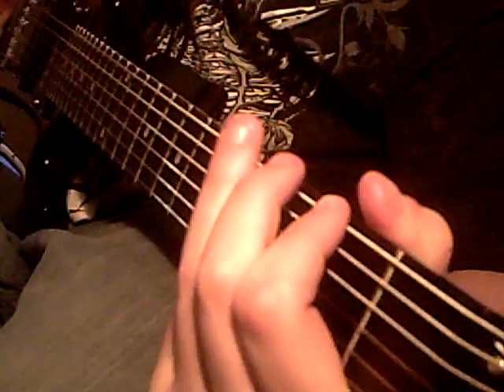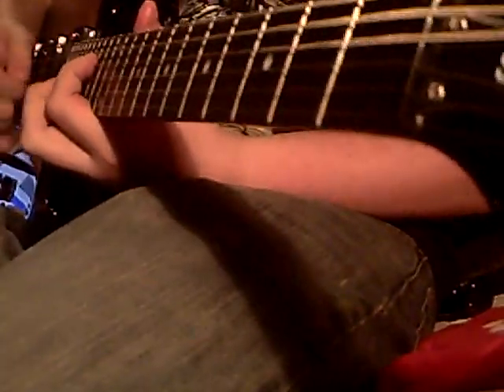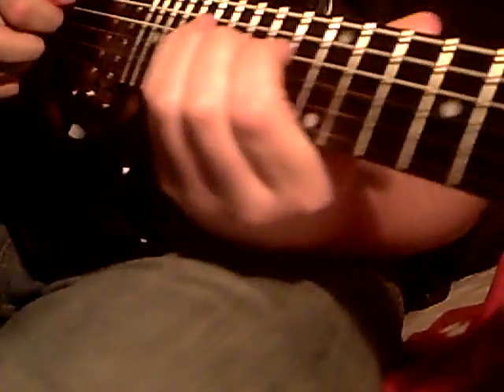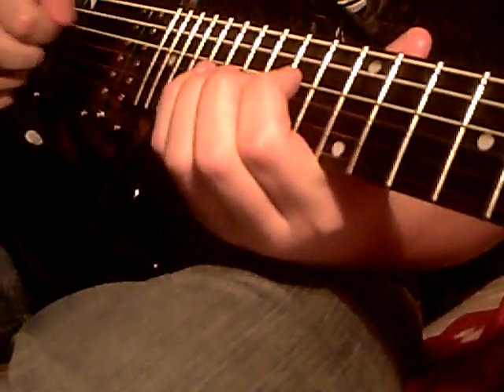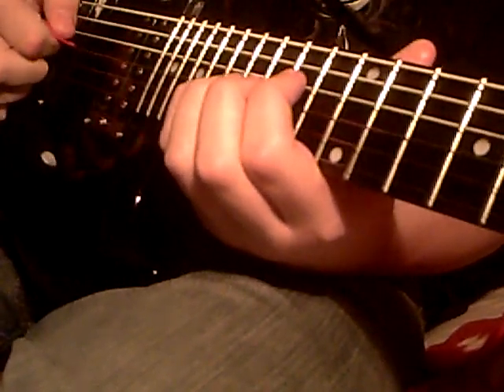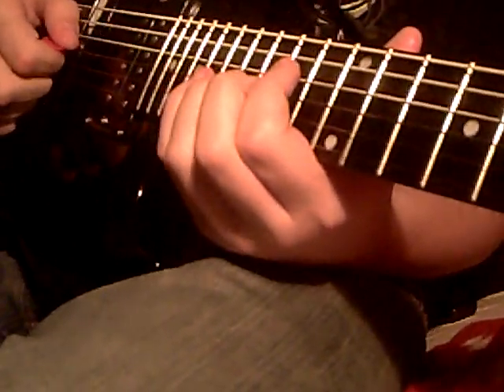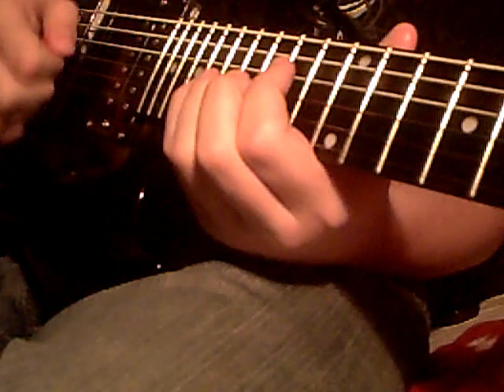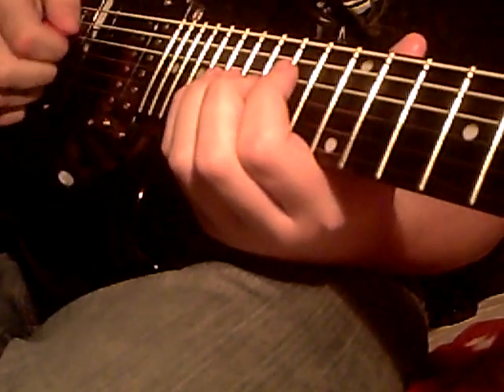How to play No One Gets Left Behind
FFDP!